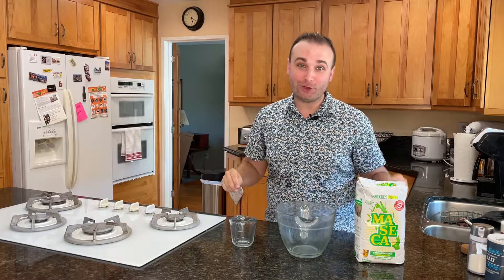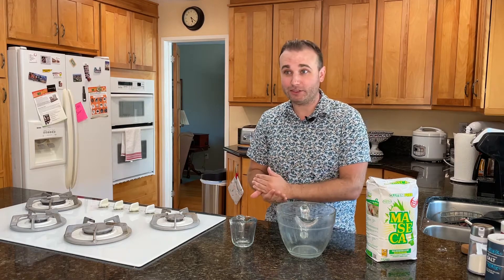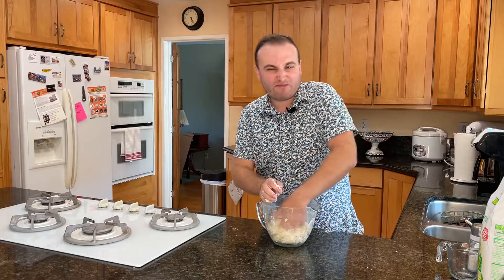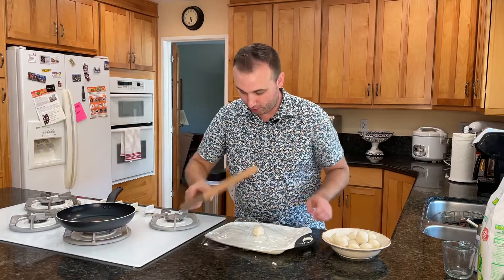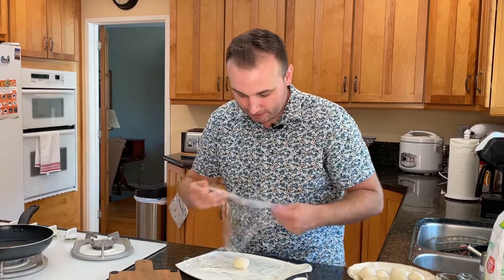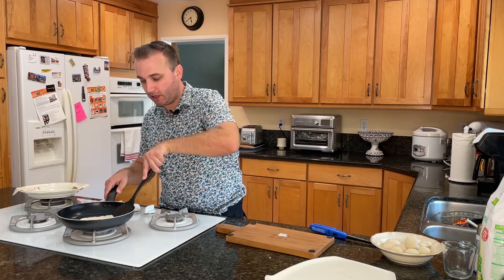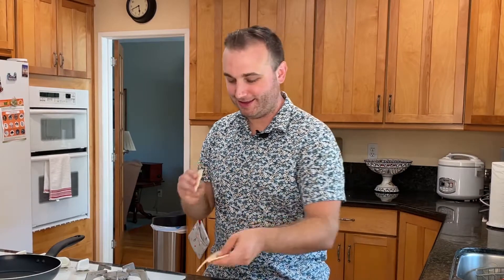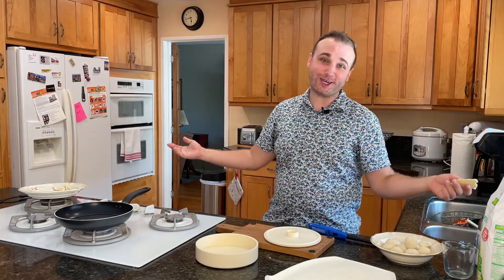Learning To Make Homemade Corn Tortillas | Forking Around {Ep. 47}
I finally buckled down and made my own homemade corn tortillas. I'm not even sure if I'll ever buy corn tortillas again. These were pretty easy to make and were so yummy! Plus that hold bag of maseca cost about as much as one pack of tortillas. I'm having tacos all year!

00:00-00:39 - Intro
00:40-03:14 - Making The Dough
03:15-05:19 - Pressing The Tortillas
05:20-06:39- Cooking Them!
06:40-07:53 - Taste Test